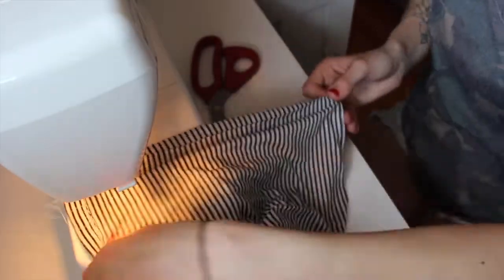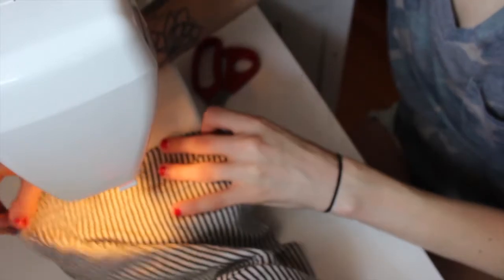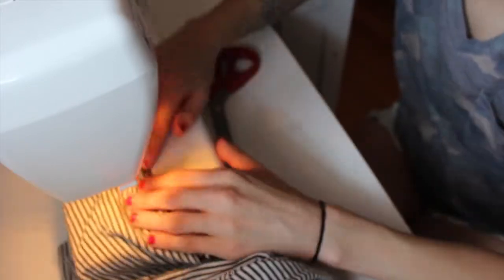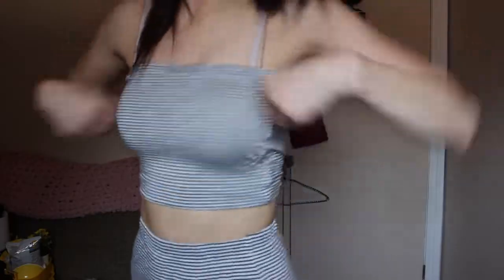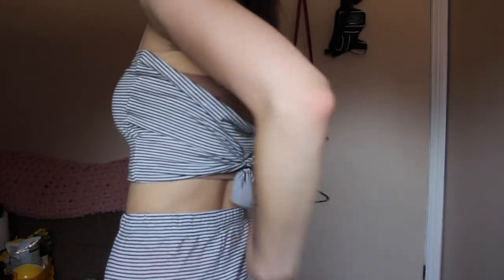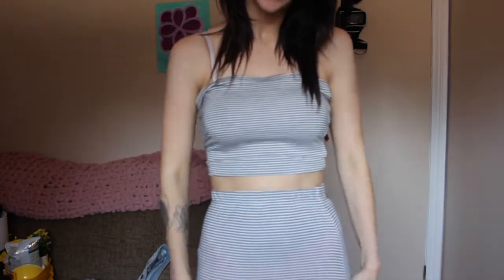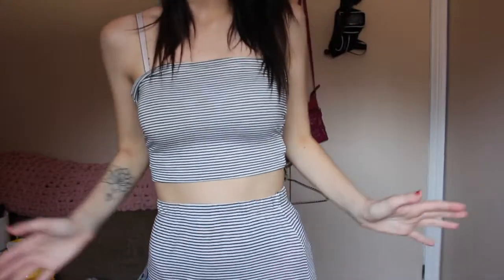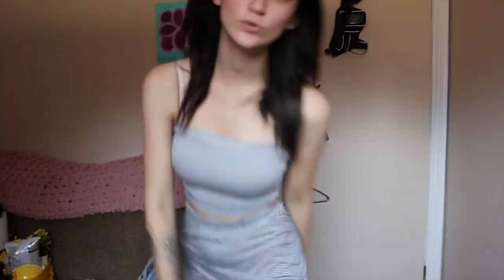MAXI SKIRT INTO TWO PIECE - Sewing with Sarah Ep 9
Hey loves,

Here we are with another DIY! I love creating these for you all!

Xoxo Sarah

I am proud to be a fabfitfunpartner use my link

and use FIRSTBOX to get $10 off your first box!